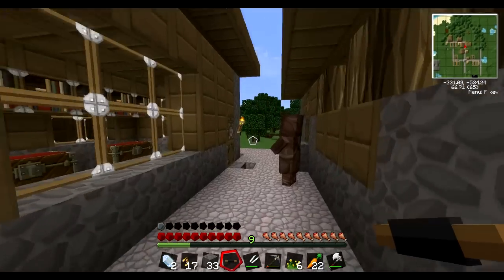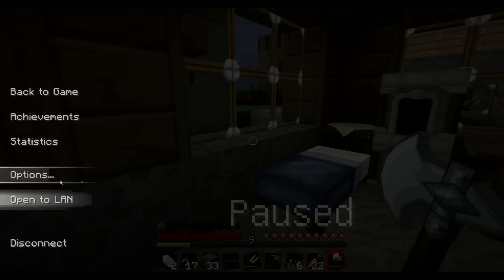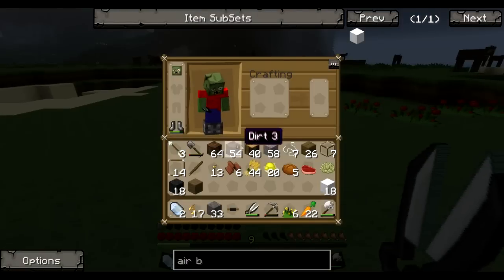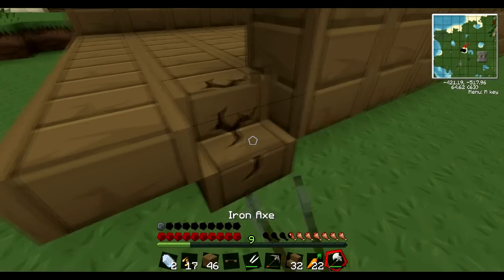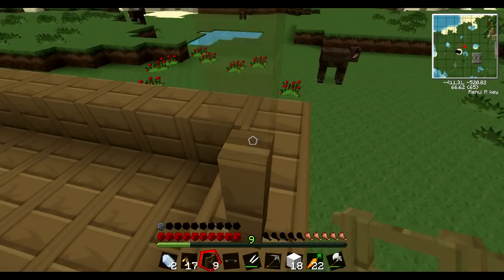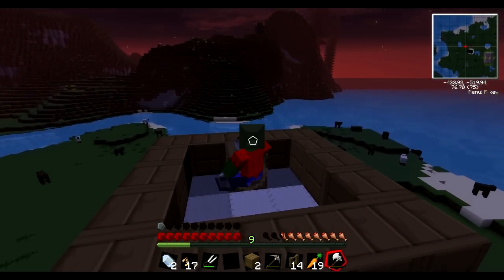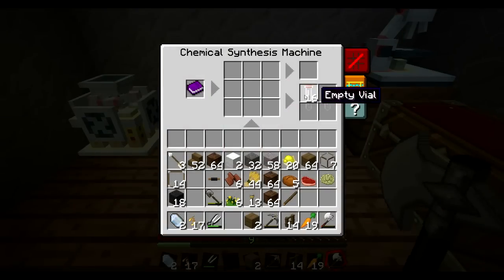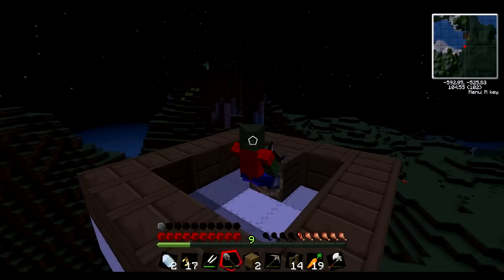Minecraft Voltz War #3 - Airships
In this video I start my continue series Votlz Wars a Custom Modpack in which I work on building weapons of mass destruction and advancing in technology. Hope you guys enjoy this new series!